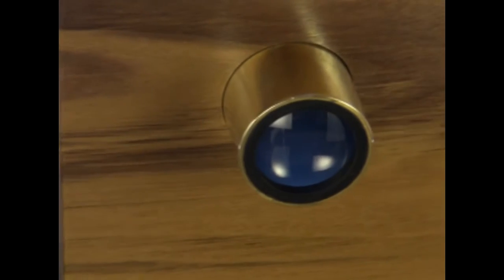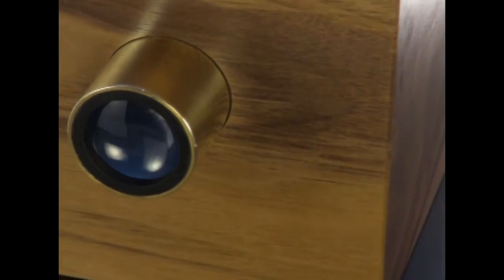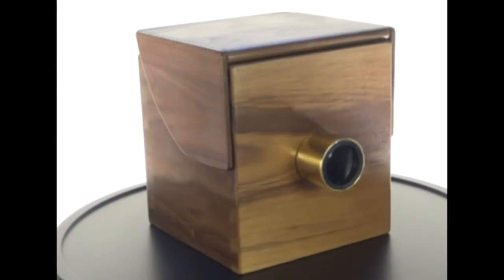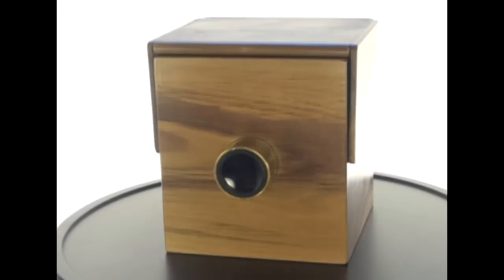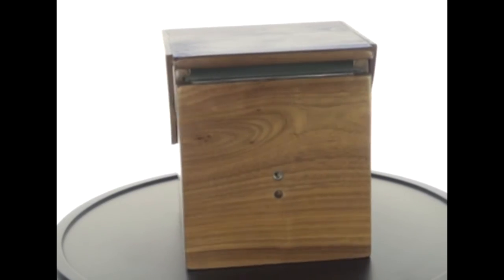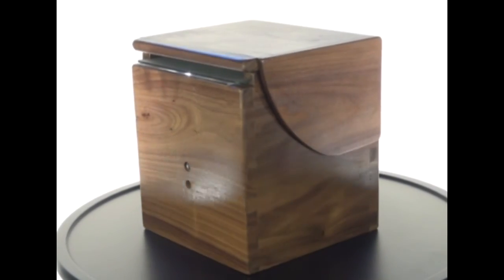Camera Obscura by Ancient Magic Art Tools